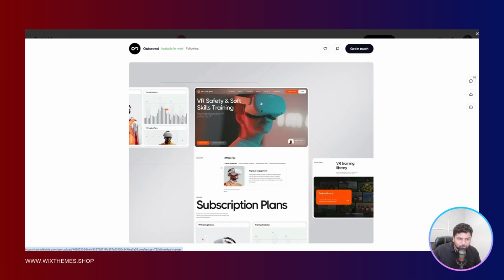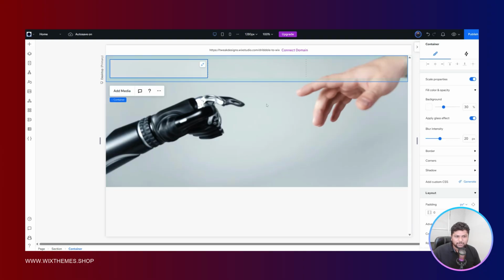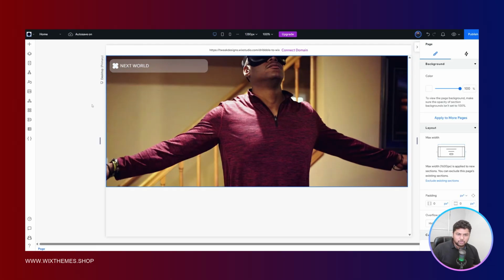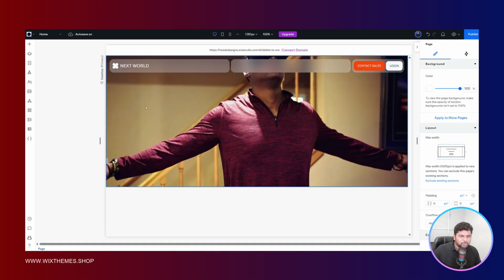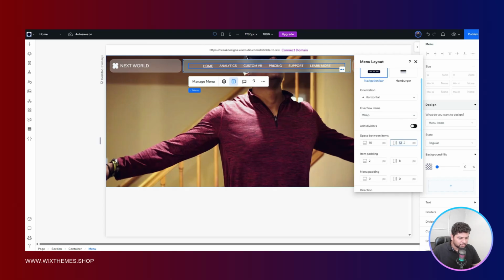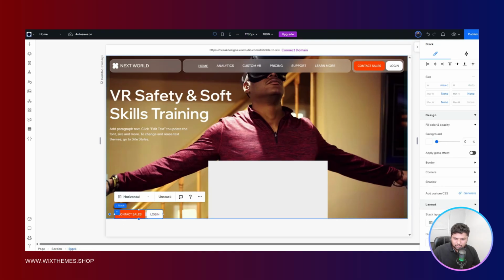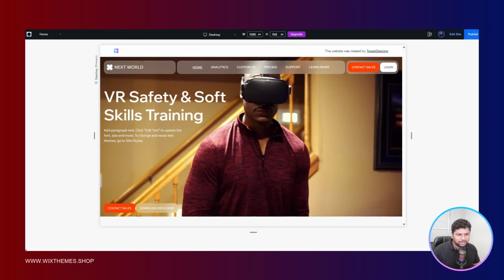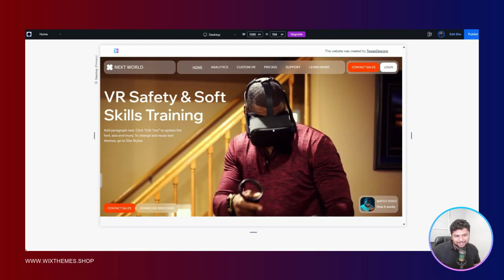Modern hero section layout in Wix Studio | Dribbble to Wix Studio series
In this video, I'm going to convert a modern website hero section from Dribbble shots. I will use features like advanced CSS Grid and custom menu in Wix Studio.